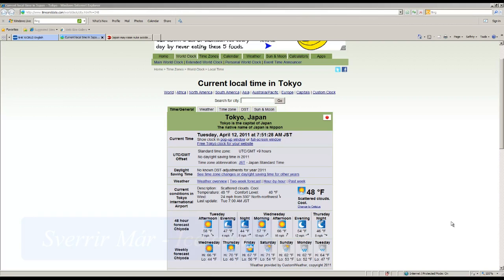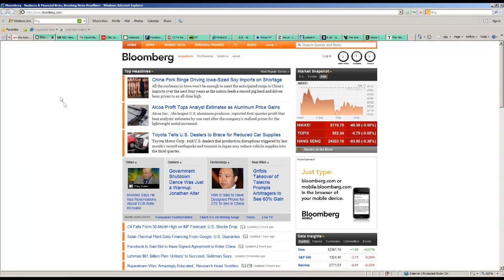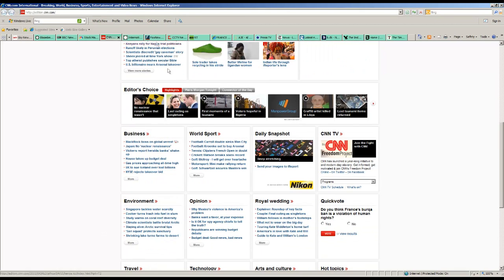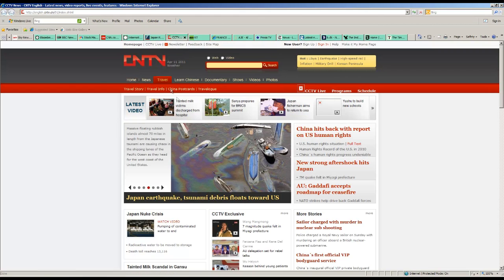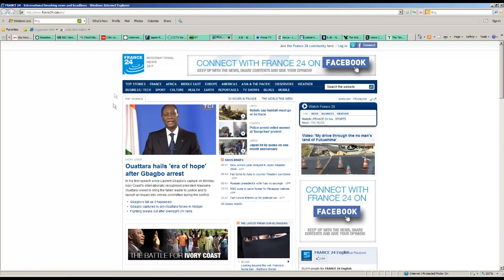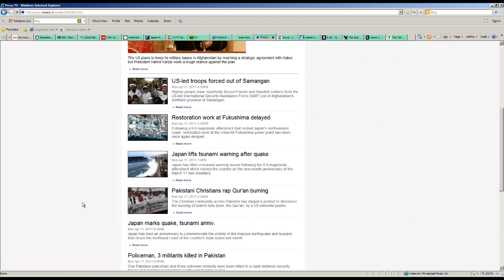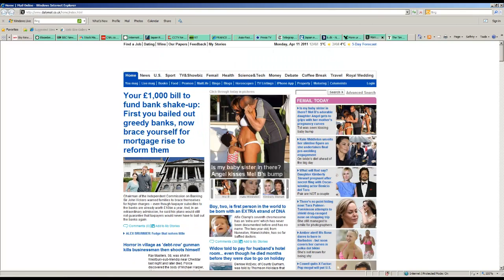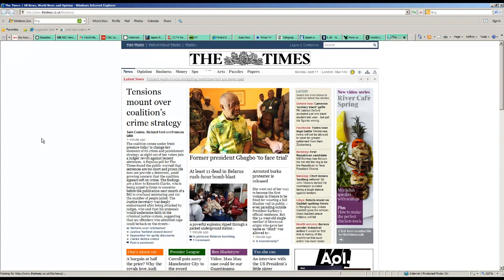Fukushima is Level 7. Confirmed, another Chernobyl. Why are the western media so slow.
Where is the western media, why are they so slow? Fukushima Dai-ichi is Level 7, it´s confirmed, it´s offical. We have another Chernobyl.

I´m sorry, CNBC had it alreddy.

Edited at 10am (Tokyo Time) Who have reported now:
Fox news

Update 11am Tokyo time:
Press TV

Edited 12 noon at Tokyo time:
BBC:

The Times:
(They have it but you have to be signed in to be able to read the report.)